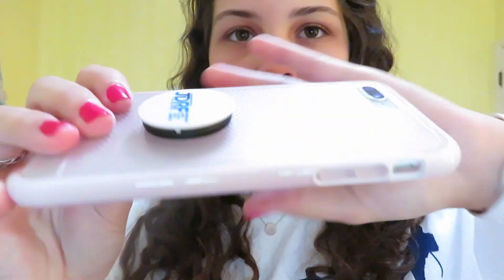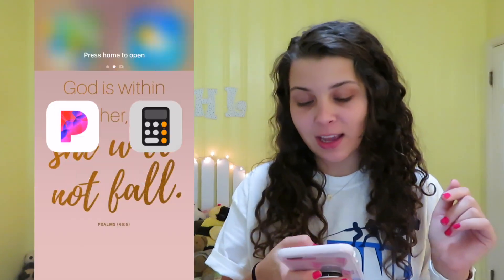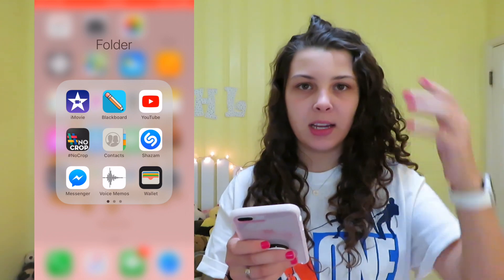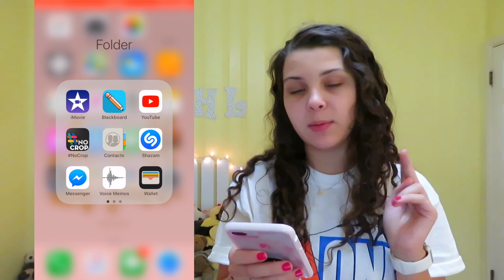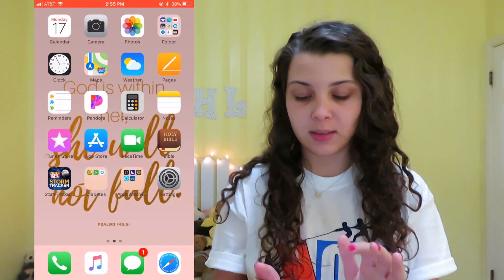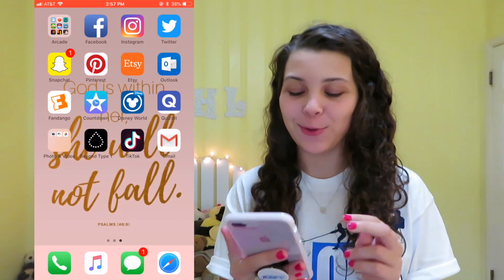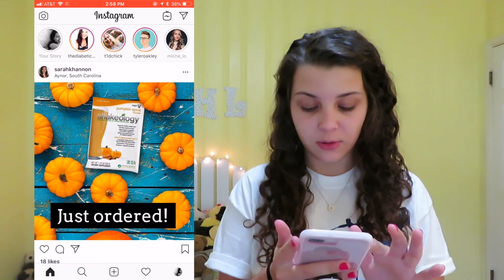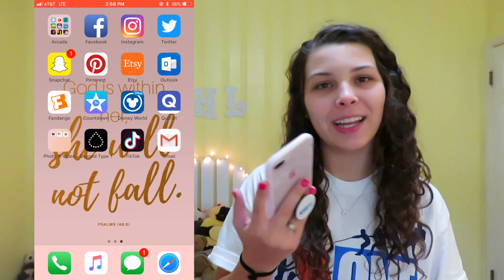What's on my iPhone 8 Plus?! |Daily Diabetics | Lindsey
This weeks theme is freestyle so I thought I;d show y'all whats on my iPhone! Enjoy!

Hey y’all in todays video I show you my blood sugars for a day! As you can see diabetes isn’t all rainbows and unicorns but all we can do is our best!:)

BYE!

Camera: Canon sx730 hs/iPhone 8 Plus

Hey everyone, welcome to Daily Diabetics! This is a channel to raise awareness about type one diabetes and to show people what it's like living with this disease.  Every day of the week you'll see a video following a theme and a new face every day! Seven people with seven different perspective but the same disease!:)